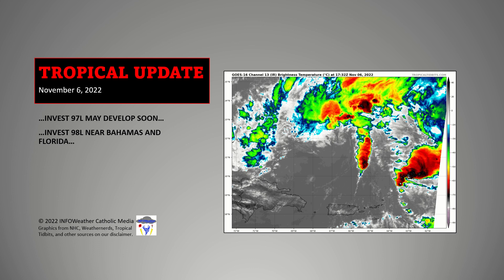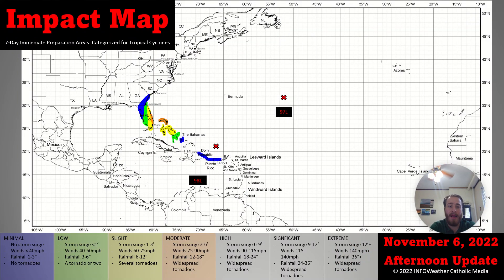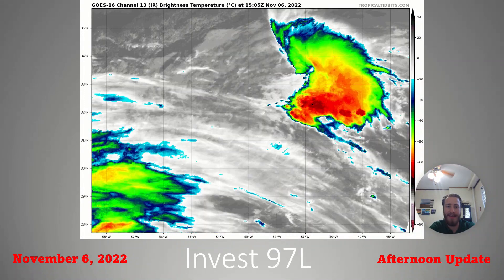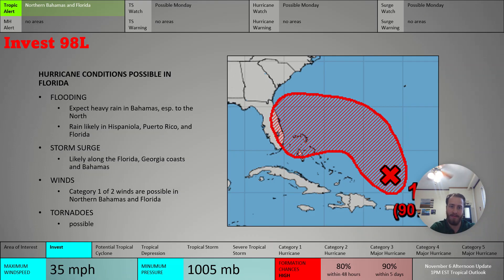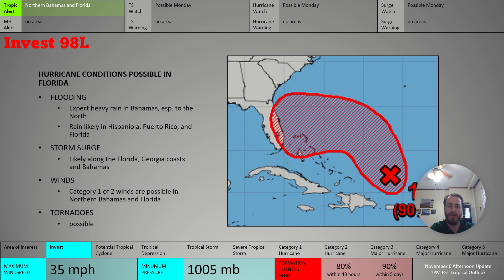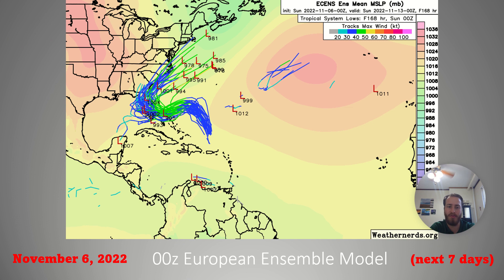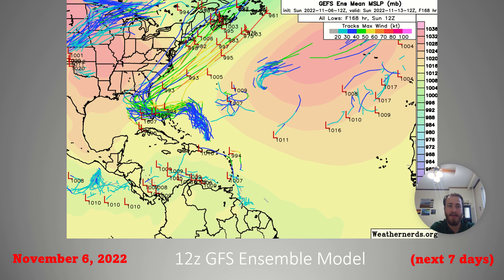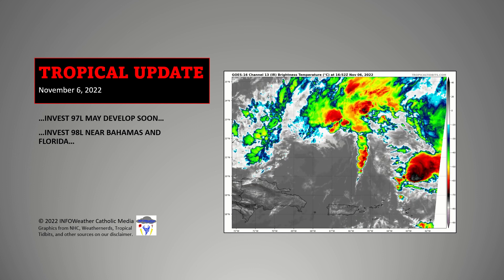Invest 98L to Bring Hurricane Conditions to Atlantic Florida | November 6 Tropical Update